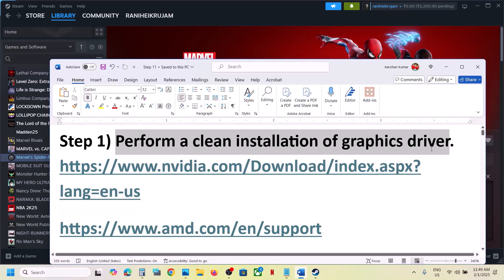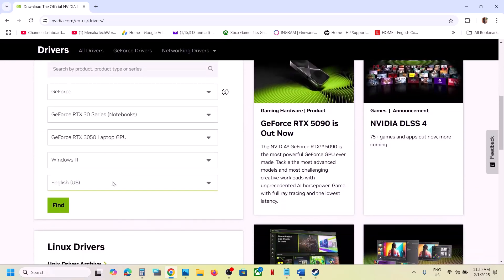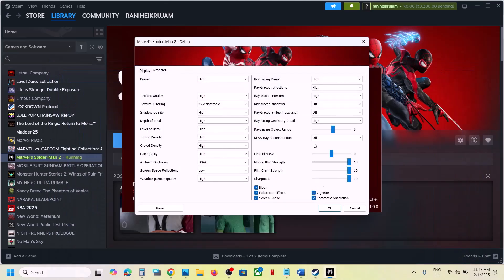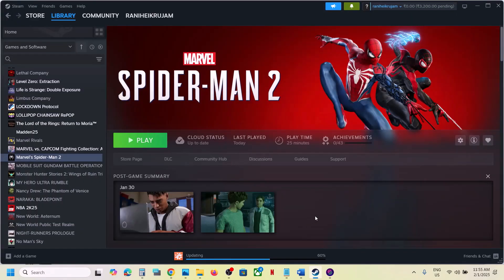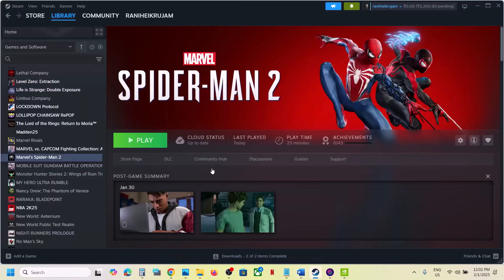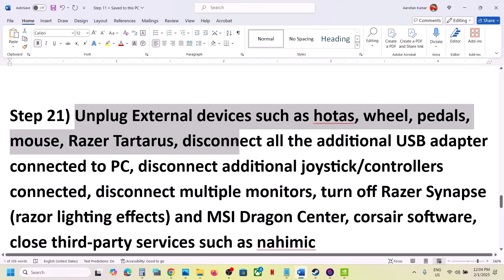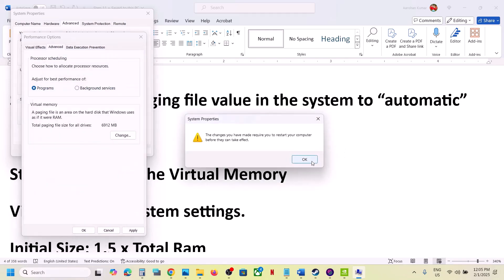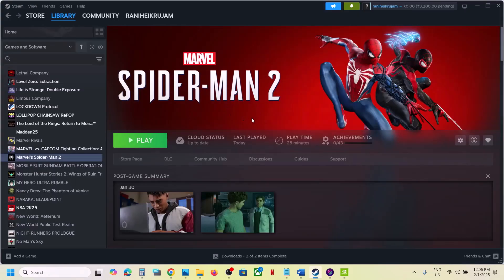How To Fix Marvel's Spider-Man 2 GPU Crash/Graphics Crash Error On PC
Fix Marvel's Spider-Man 2 GPU Crash/Graphics Crash Error On PC
Step 8) Set raytracing to high, DLSS ray reconstruction to off, frame generation off and start in exclusive full screen mode
Step 13) rename/delete save game files (the game progress will be lost)
Step 15) Close MSI Afterburner, rivatuner, close all the overclocking applications, disable Steam Overlay,  close all the overlay apps (Discord, GeForce Experience, Nvidia shadow play overlay, AMD overlay)